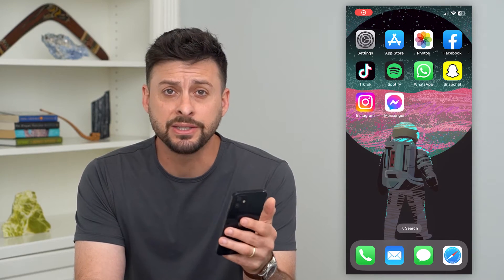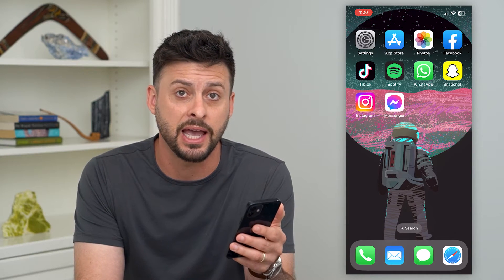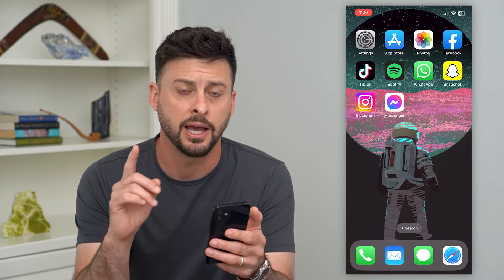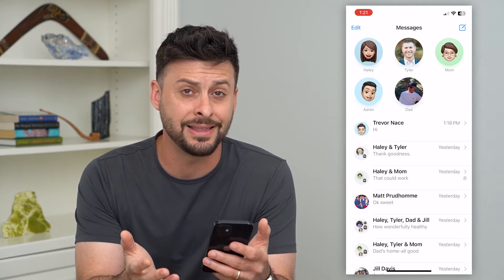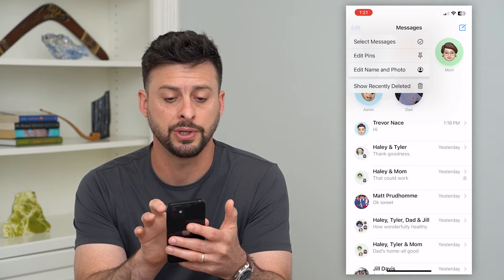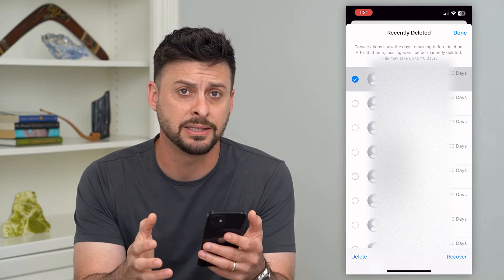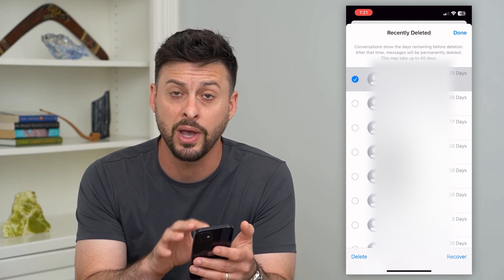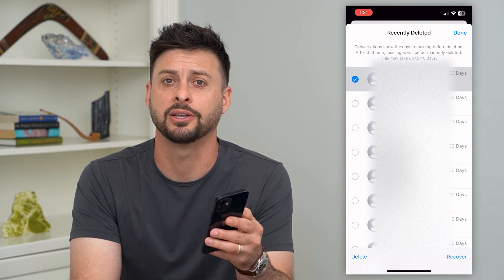How To Permanently Delete Messages On iPhone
Let's permanently delete any of your messages in iMessage if you don't want anyone to see them or want them completely removed from your iPhone.